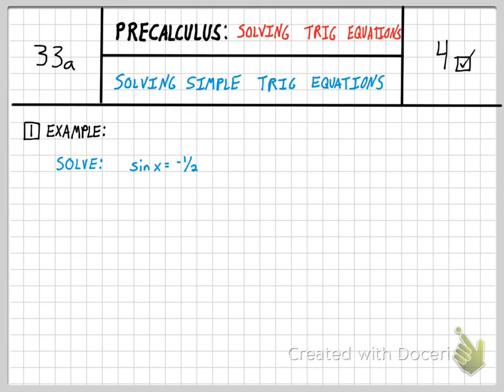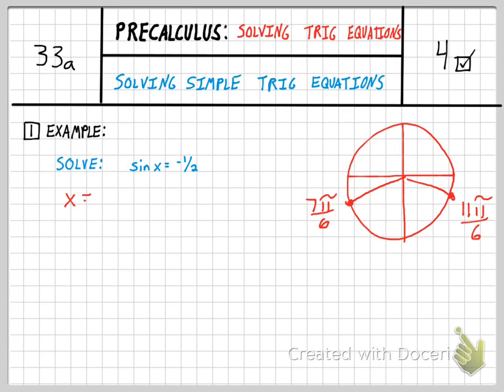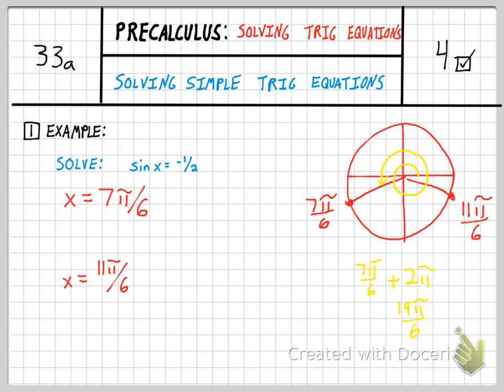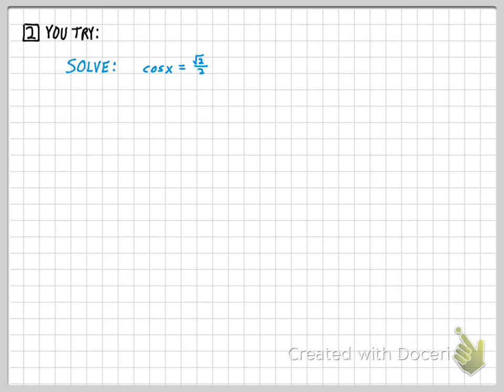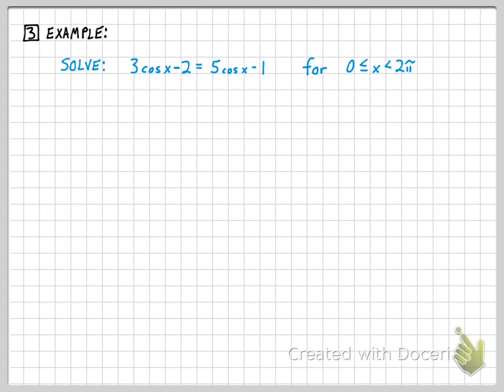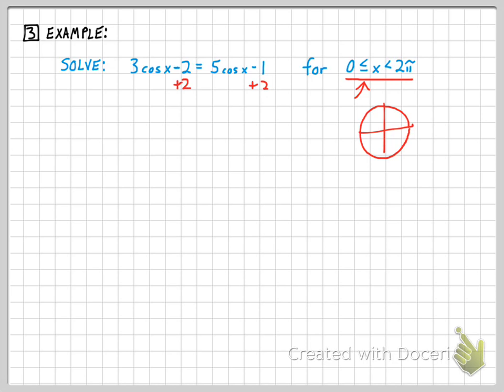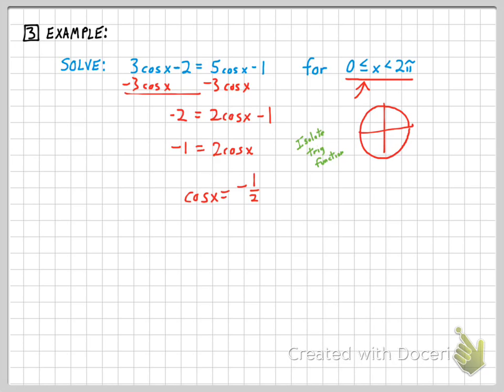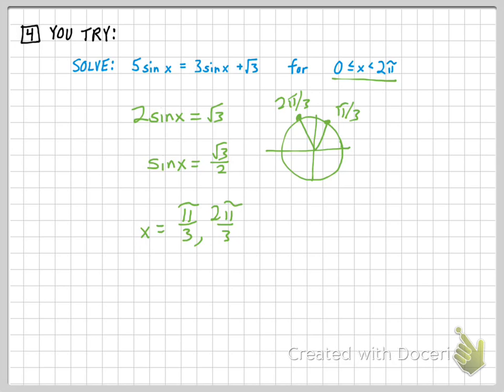Nate Miller - Precalc 32a